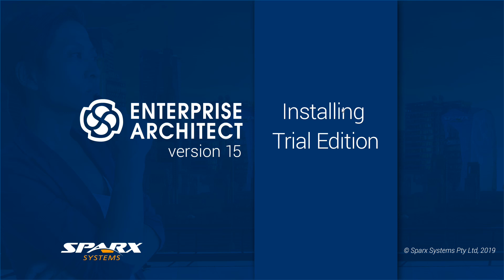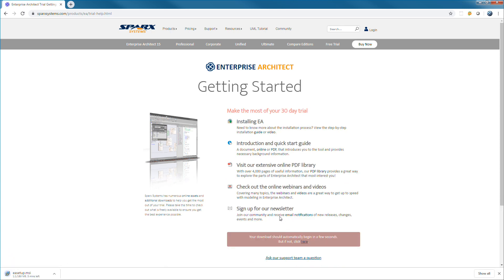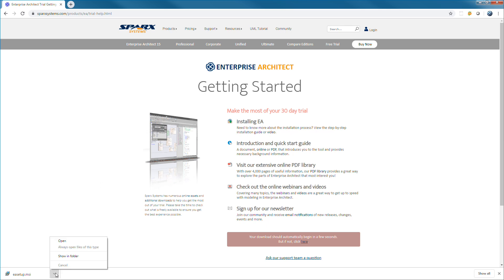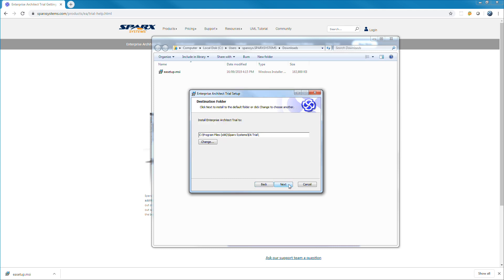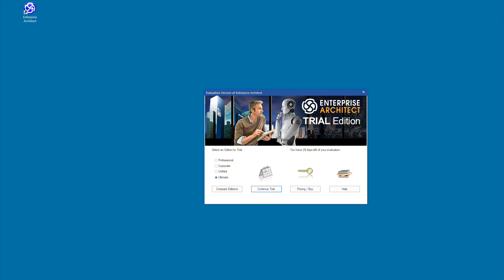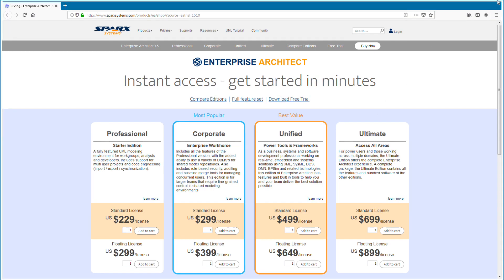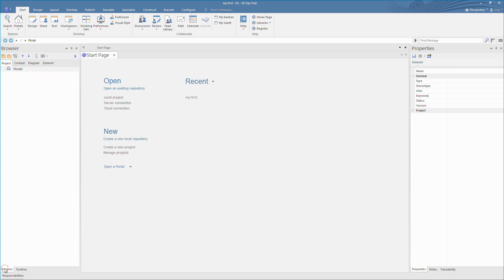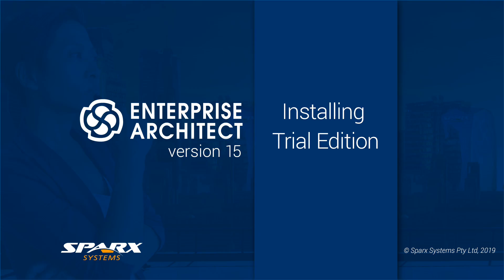Installing and Running the Enterprise Architect 15 Trial for the First Time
This video will show you how easy it is to install and run the trial edition of Enterprise Architect 15.  Select the edition that best suits your business needs. Swap between editions at any time.  Any models built with the Trial are 100% compatible with the full version. Make your trial period count.